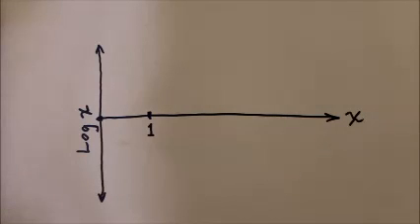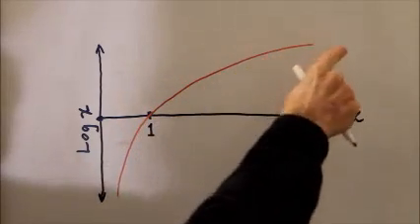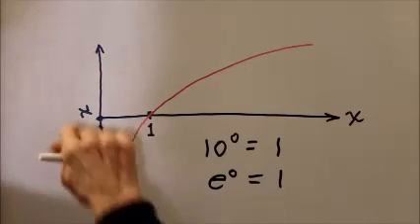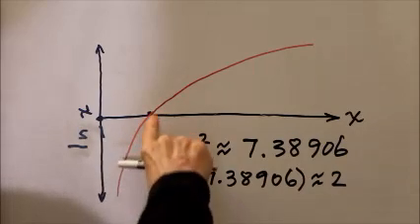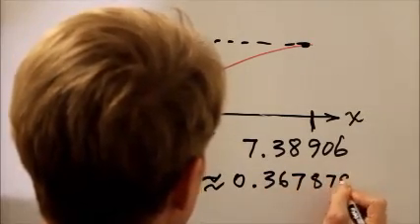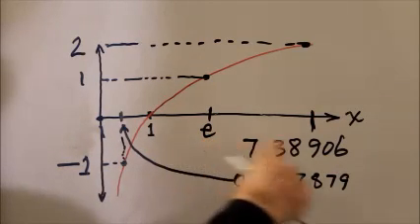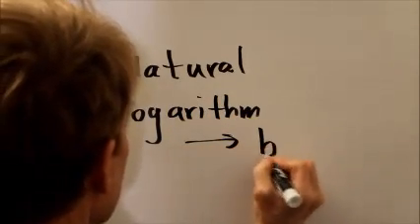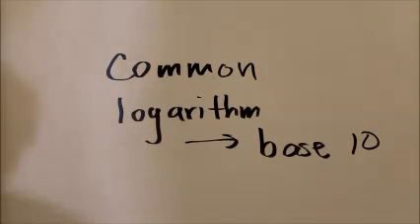Logarithms Part 8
The natural logarithm (ln) of a positive real number is the power of e that gives us that number, where e is the exponential constant.